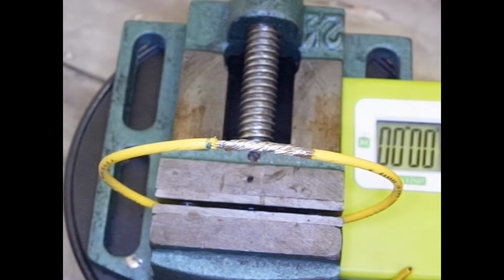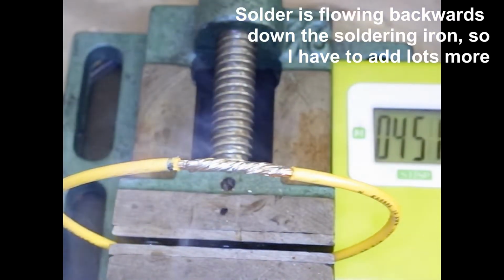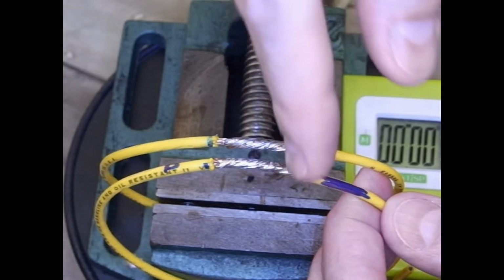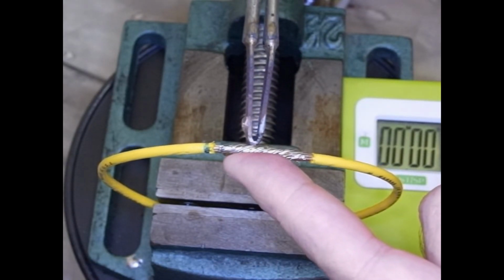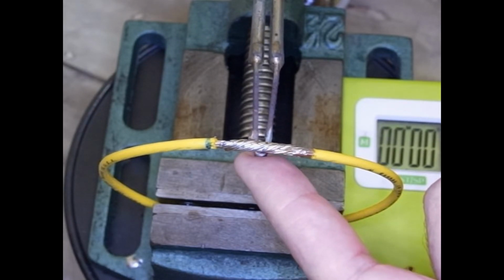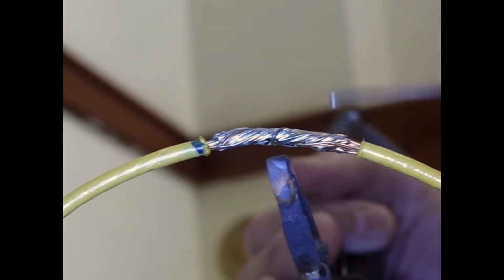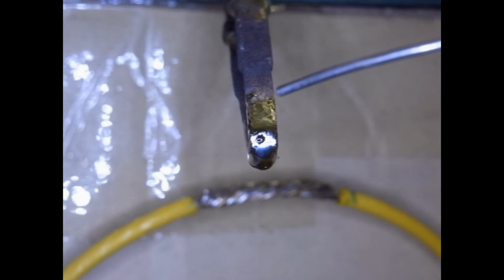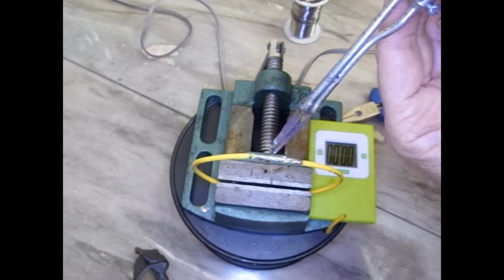Myth Busted: Solder From Below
Lots of comments that soldering from above is wrong.  OK, let's test that and see if soldering from below is better (faster, more efficient, safer) than from above.

MATERIALS
- Soldering gun
- Solder
- Scraps of 14 gauge stranded wire
- Safety protection for eyes / face / hands / etc.

The equipment is nothing fancy - it works - but better equipment makes soldering easier and more fun.  The big soldering gun is an ultra-cheapie from China - supposed to be 300 watts but I think it's actually more (note the tip turns red hot in some videos!)  The little soldering gun is also low cost, at 30 watts with a 120 watt, 30 second boost in the trigger switch.  The solder is rosin core 60/40.

WARNINGS:
- Soldering can be dangerous.  If you do not know soldering safety, learn it or don't solder.
- Never solder live circuits of any type.
- Soldering house wiring, power wiring, etc. is outside the scope of this video.  That should be left to professionals only.
- Electricity can cause damage, fires, burns and death.  If you don't know about electricity, learn before doing.
- These are demonstrated for hobby work, low voltage - low amperage applications.  NOT for mains voltages or currents or similar.
- Never use lead type solders where it will come in contact with food or drink or where it will come in regular contact with people.
- Lead is toxic.  Take care to ensure that the byproducts / waste are contained and disposed of properly.  Never hold solder in your mouth.  Have proper ventilation.
- This is for hobby soldering only.  Industrial users have more stringent requirements for industrial or large scale soldering operations.
- This is not all inclusive.  If you don't know, get training before continuing.

Re-edit